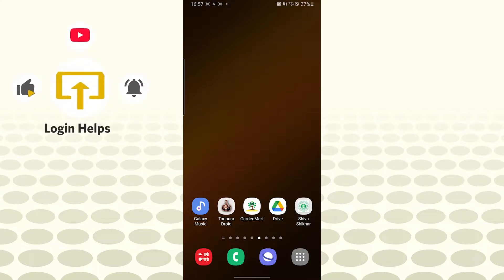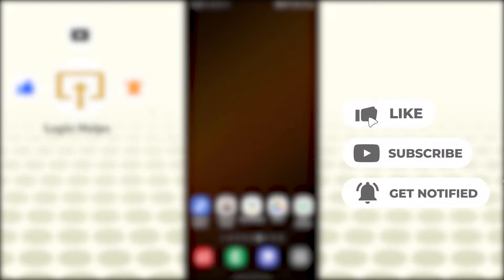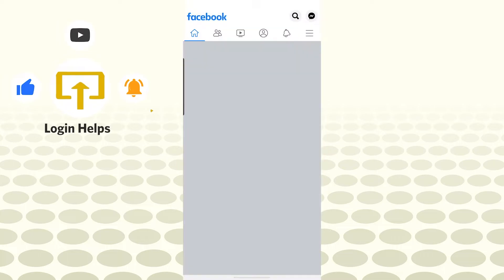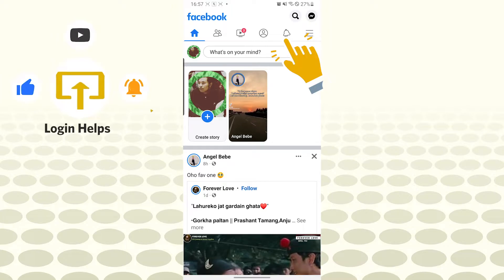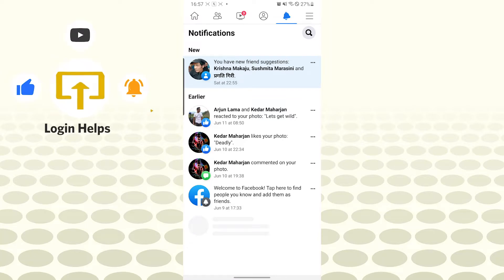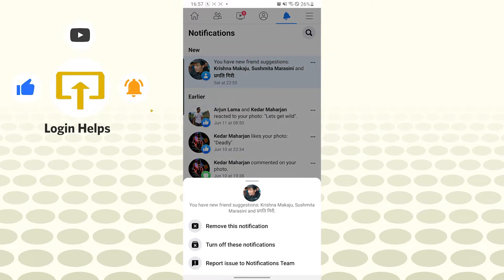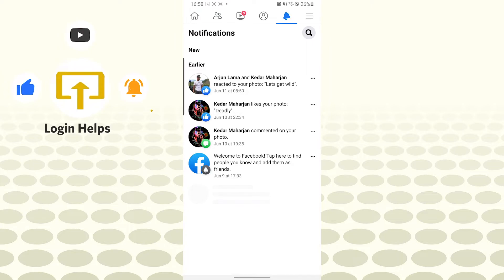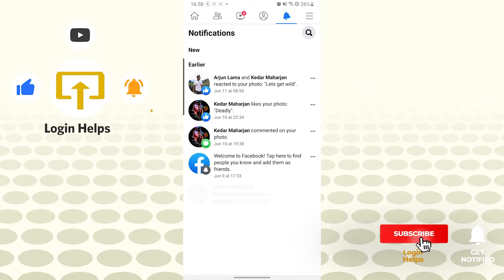How to Delete Facebook Notifications? Remove Notifications on Facebook | Facebook App Tutorial 2022